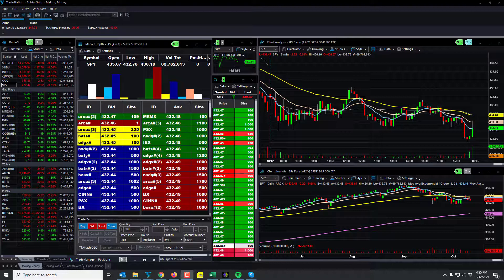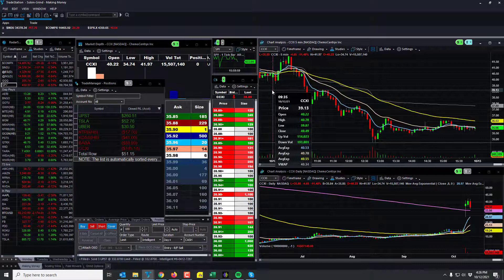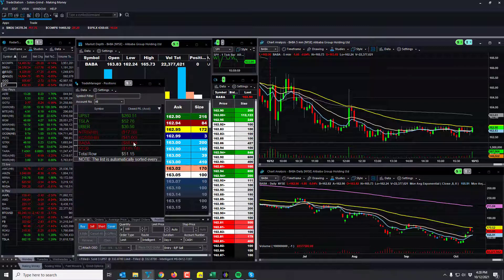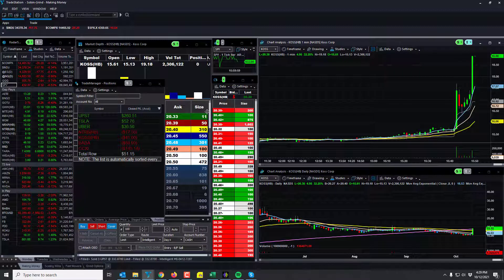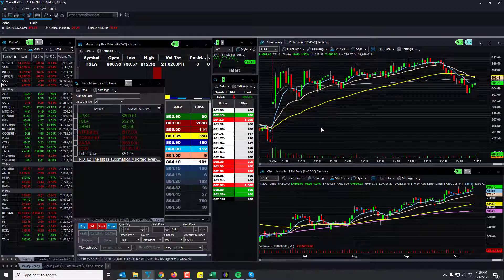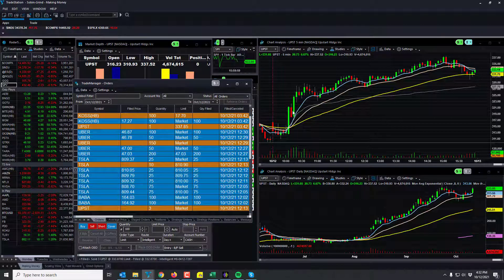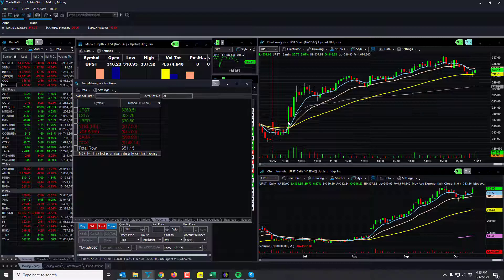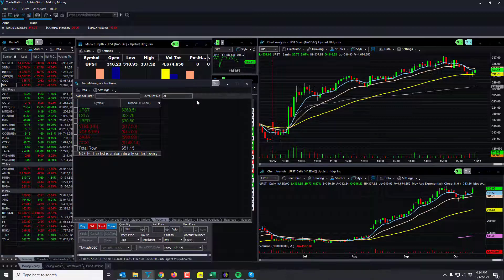We Are Still in Tough Conditions - Trying!!! - UPST - KOSS - UBER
Market actions continue to be tough on most traders including me. I did find a great trade, but I wasn't in it with enough size. I really hope things get better soon.